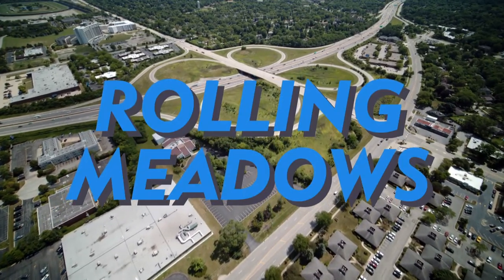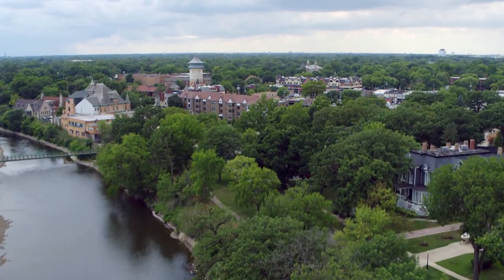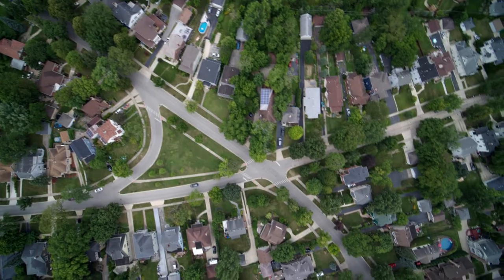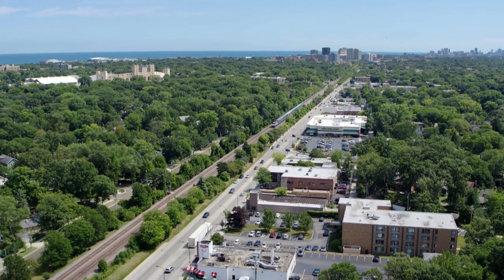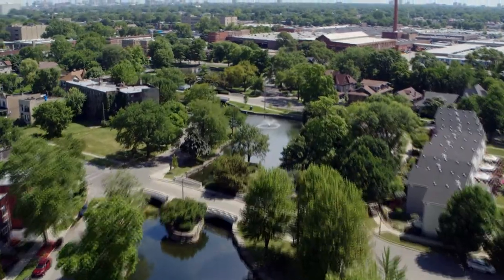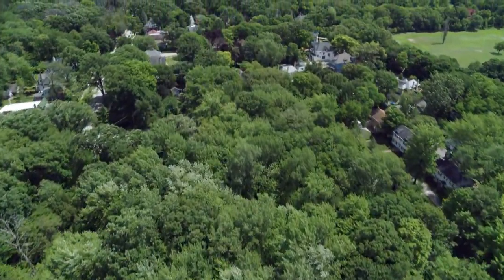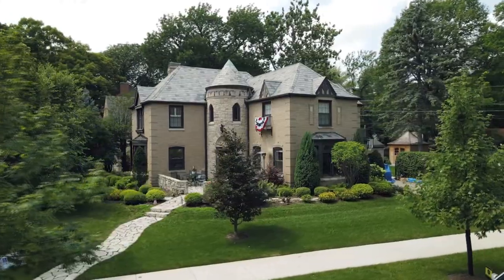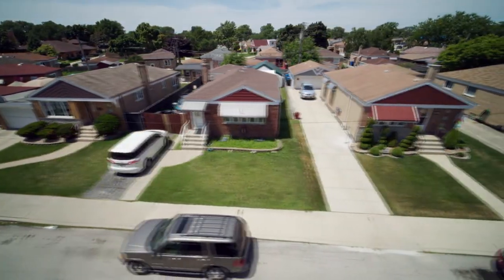A Suburban View — Chicago from the Air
Chicago’s suburbs, and even some suburban-inspired neighborhoods within city limits, stand in stark contrast to Chicago’s grid system.